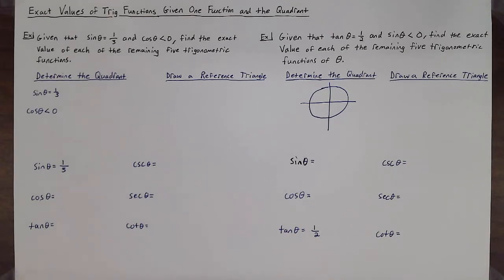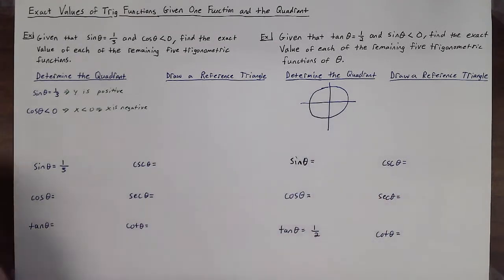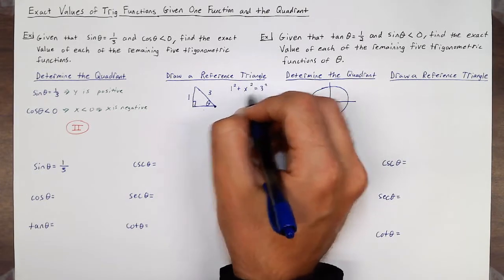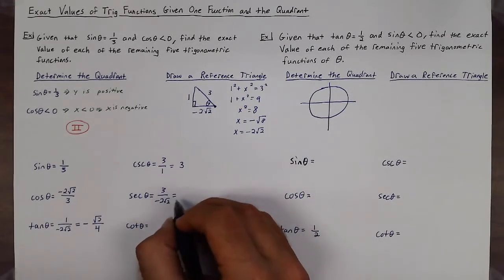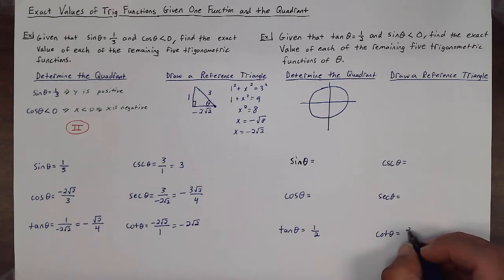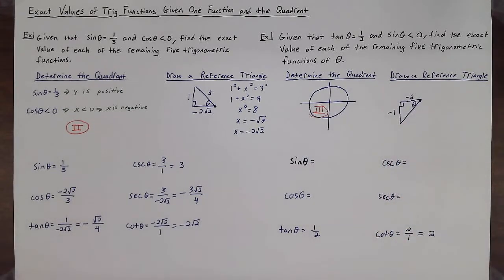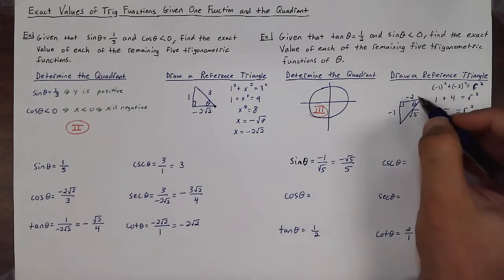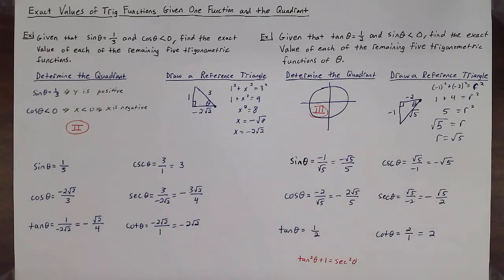Exact Values of Trig Functions Given One Functions and the Quadrant [6.3-3]